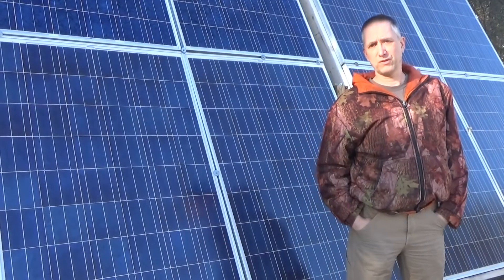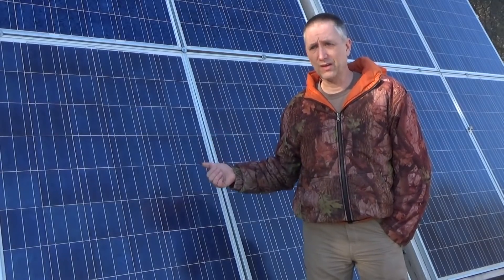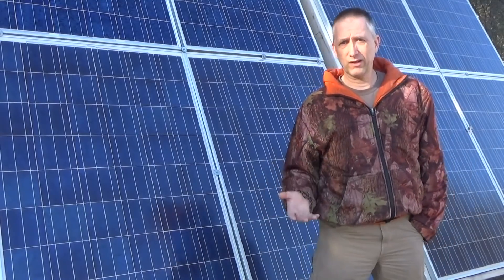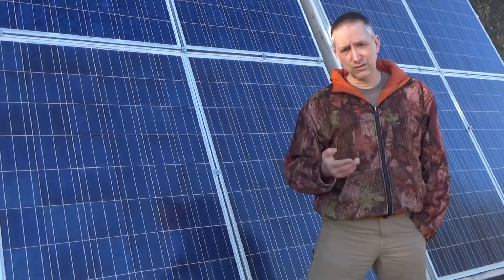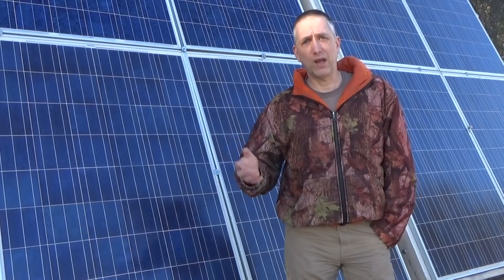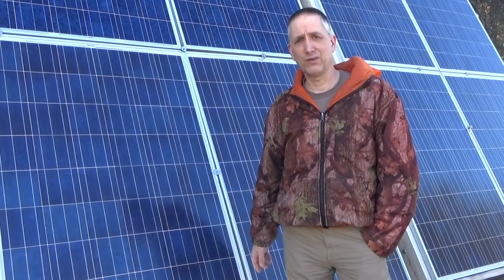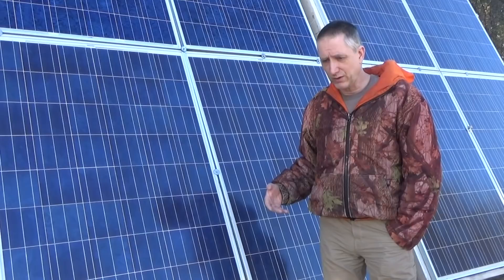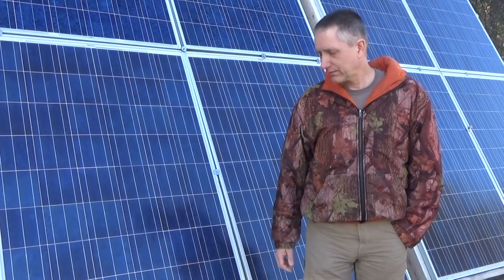How To Get Off The Grid For $5000 Grid Assist Explained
This is an update to my last video about how to use the power grid to back up and assist your solar power system.

In my case I have about 16 KW hours of solar power produced on a good, sunny day. But I am not home during the day anymore because I work on a normal job.

Last year I was on the homestead 24/7 so I could monitor things closely and use the solar energy as needed.

But not that I am not home, I need some sort of safety or backup in case a storm passes by or it gets cloudy for a bit.

I want to run cryptocurrency mining rigs for free on solar power. But I cannot risk harming my batteries if I am not home and an unexpected storm comes up.

So, for me, this grid assisted backup is perfect to give me a bit of time to react or get home if needed.

For fully off grid homesteads this device can help them by using a generator to keep their batteries charged up.

For people wanting to learn how to go off the grid this device can prevent accidents which can destroy expensive battery banks.